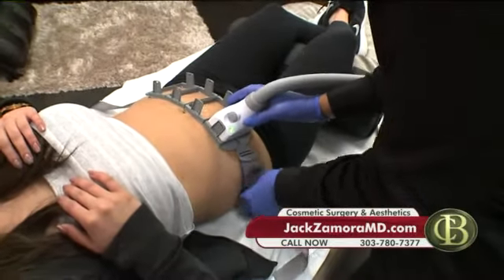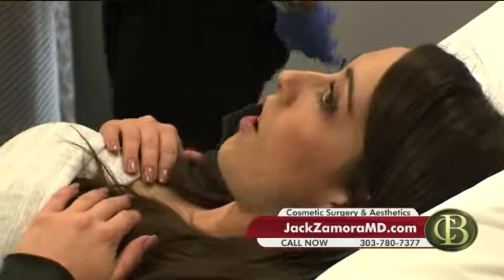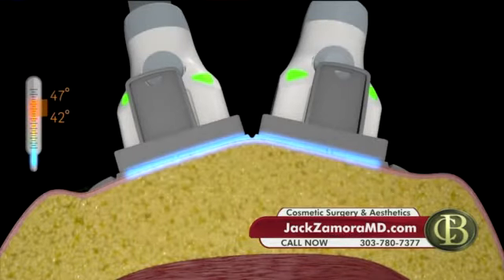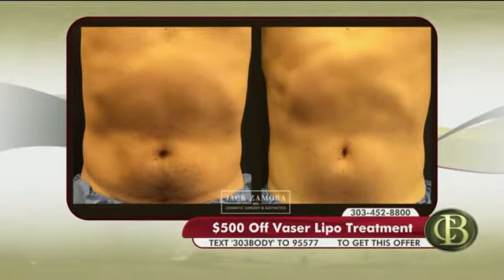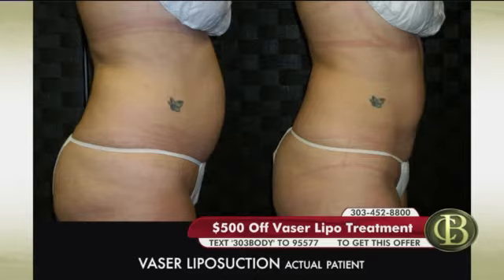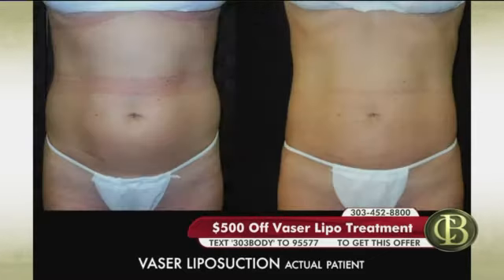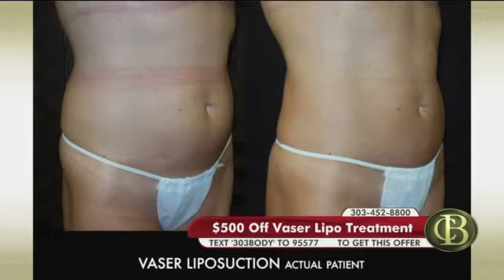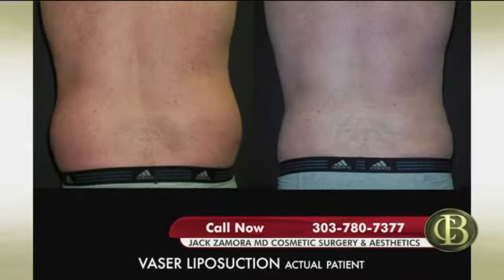Jack Zamora MD Body Sculpting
Dr. James Jude Kirk and Dr. Jack Zamora discuss options for body sculpting from SculpSure to Vaser Liposuction and Bioidentical Hormone Replacement Therapy.